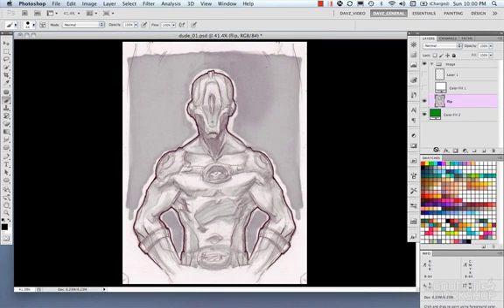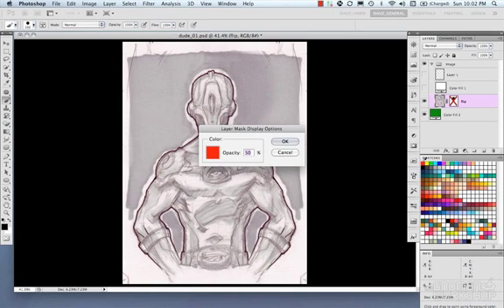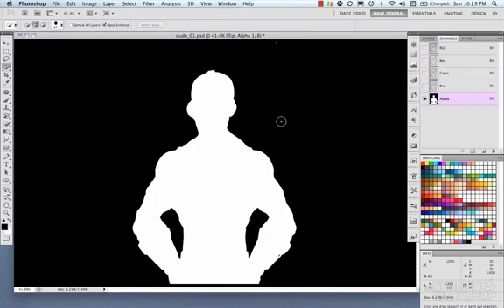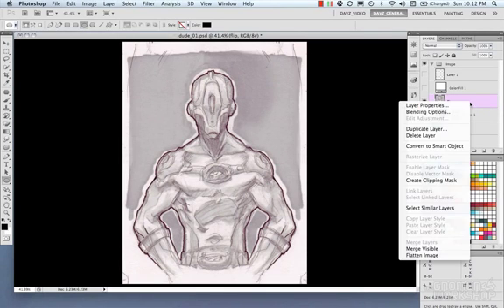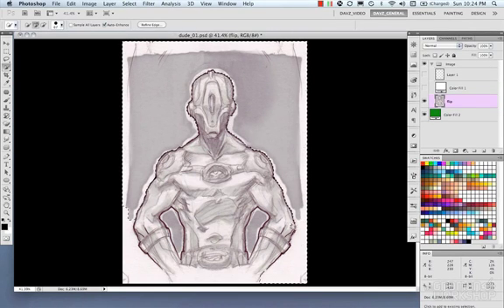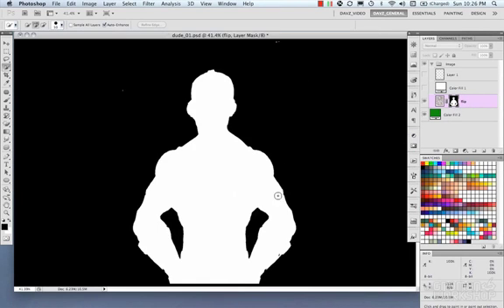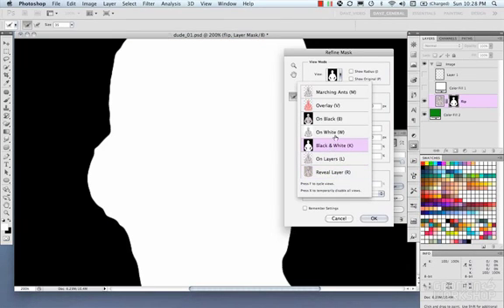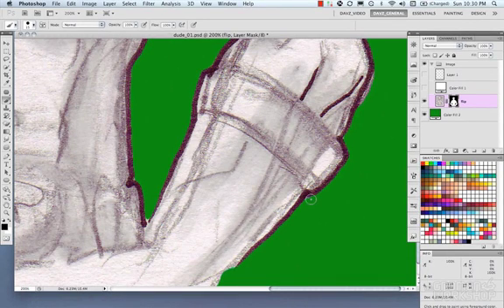สอนเทคนิคที่จำเป็นของ Photoshop Part 25